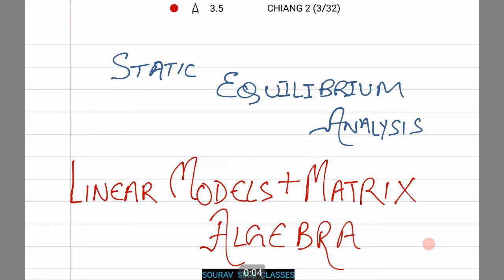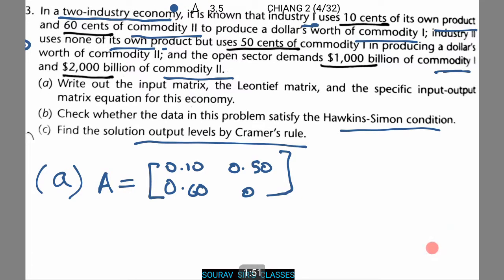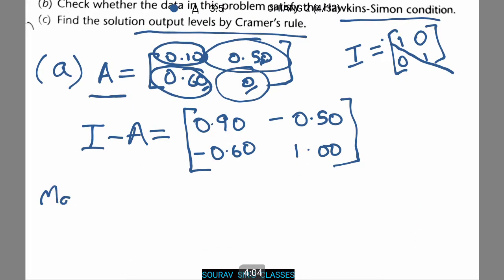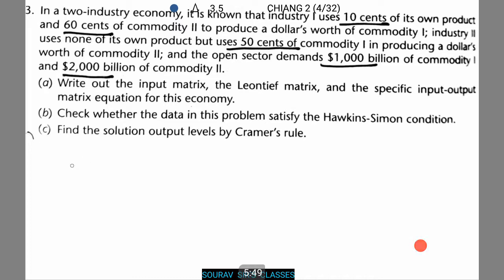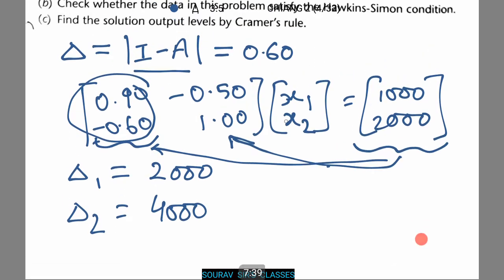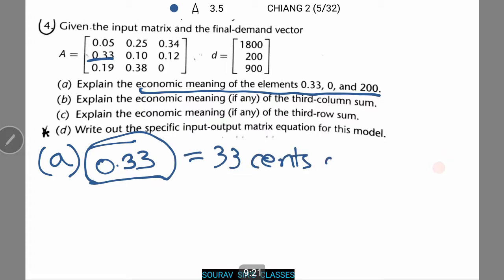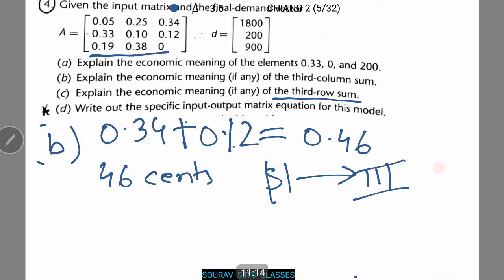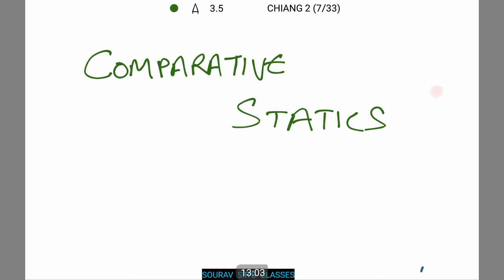STATIC EQUILIBRIUM SPECIAL CASES WITH EXPLANATION ECONOMICS HONOURS MAJOR COMPETITIVE EXAM